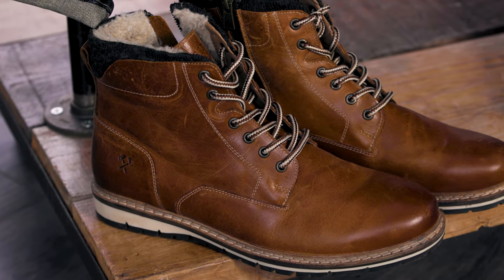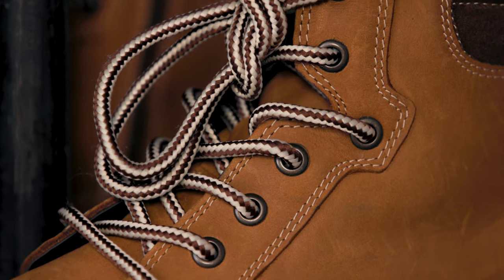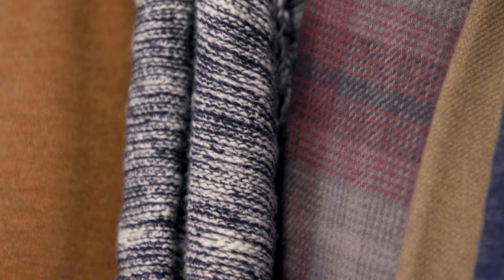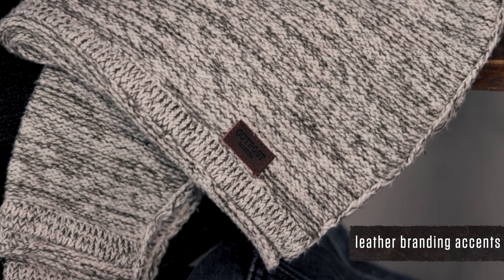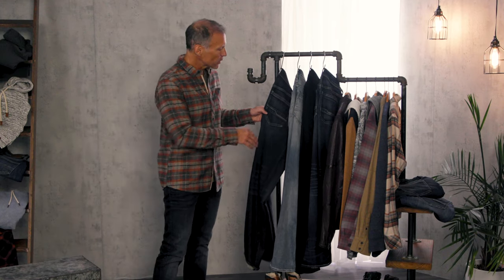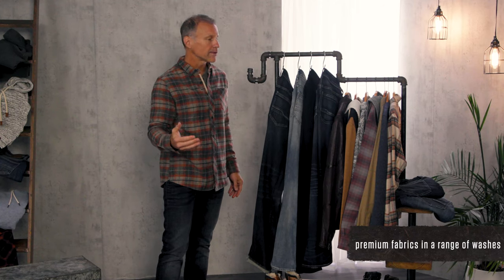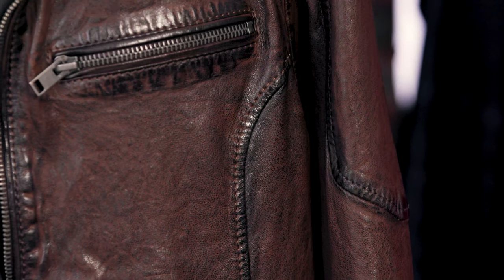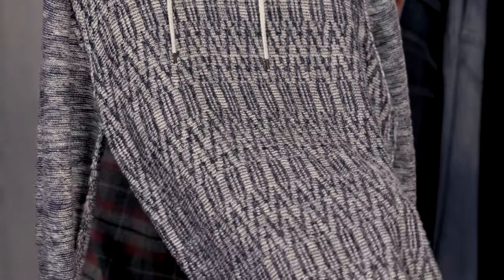Brand Breakdown: Outpost Makers | Behind the Seams | Buckle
If you’re after a brand that takes you from day to play, look no further. Outpost Makers has you covered during your 9 to 5 shift and all those times you’re not on the clock. With premium fabrics, elevated details, and a classic appeal, this is style simplified.